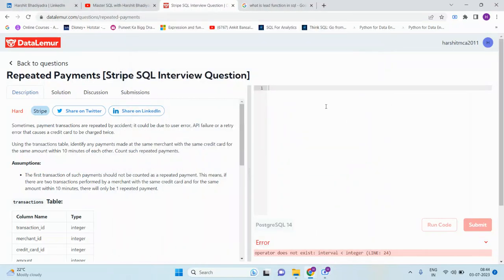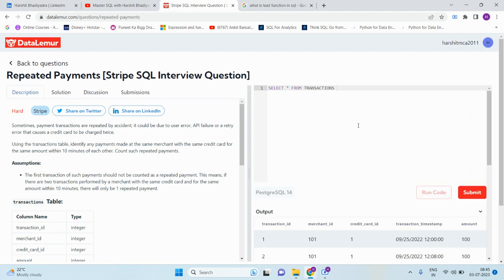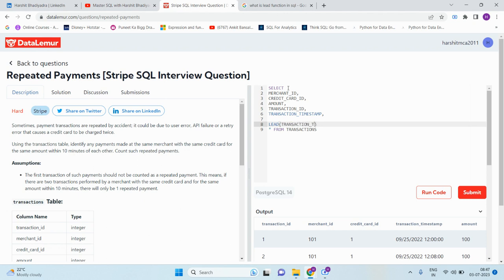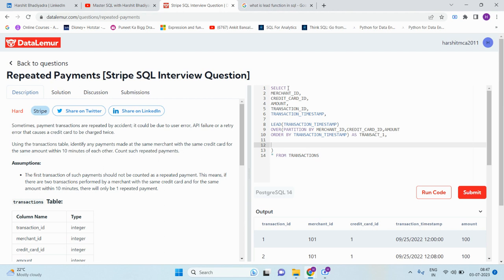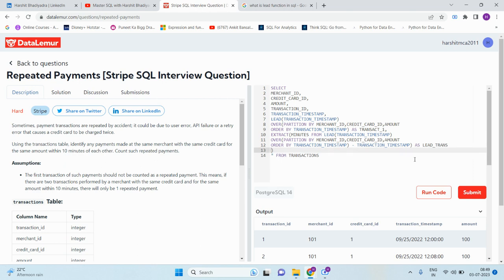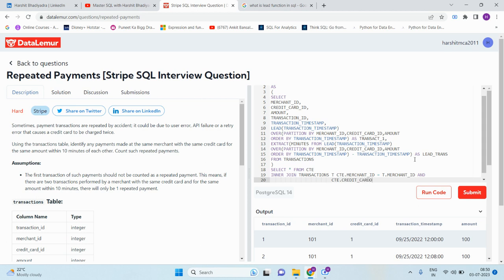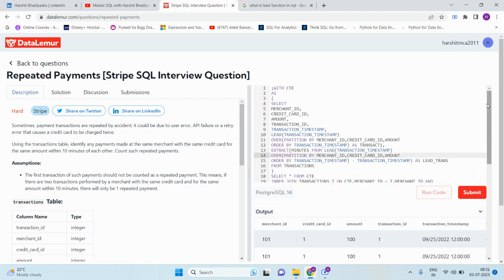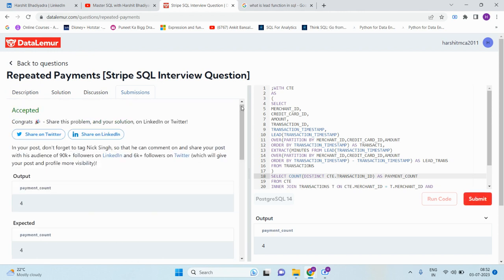1 Repeated Payments Stripe SQL Interview Question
Sometimes, payment transactions are repeated by accident; it could be due to user error, API failure or a retry error that causes a credit card to be charged twice.

Using the transactions table, identify any payments made at the same merchant with the same credit card for the same amount within 10 minutes of each other. Count such repeated payments.

Assumptions:

The first transaction of such payments should not be counted as a repeated payment. This means, if there are two transactions performed by a merchant with the same credit card and for the same amount within 10 minutes, there will only be 1 repeated payment.
transactions Table:
Column Name Type
transaction_id integer
merchant_id integer
credit_card_id integer
amount integer
transaction_timestamp datetime
transactions Example Input:
transaction_id merchant_id credit_card_id amount transaction_timestamp
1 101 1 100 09/25/2022 12:00:00
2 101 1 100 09/25/2022 12:08:00
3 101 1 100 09/25/2022 12:28:00
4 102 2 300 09/25/2022 12:00:00
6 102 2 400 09/25/2022 14:00:00
Example Output:
payment_count
1